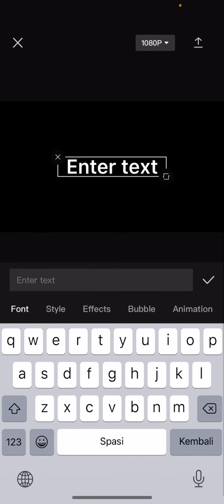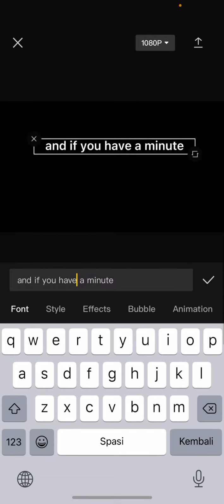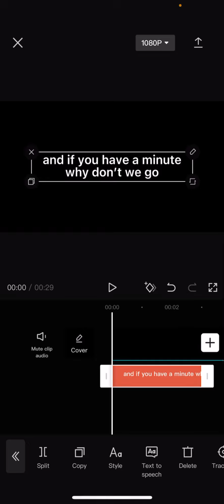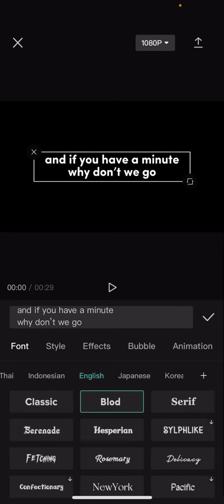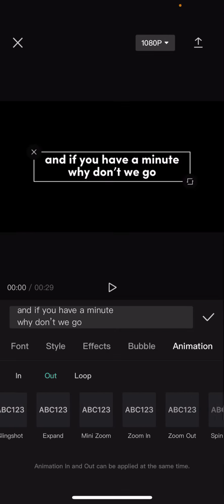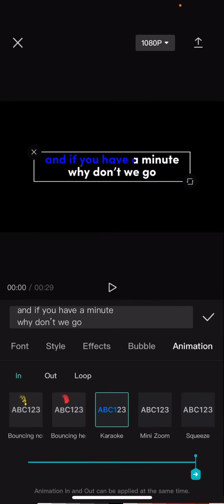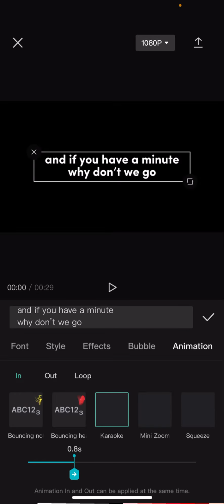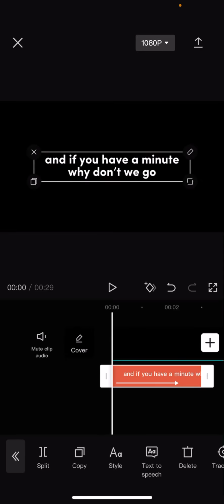Karaoke Video Tutorial On CapCut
This tutorial will show you how you can create a karaoke video on CapCut.